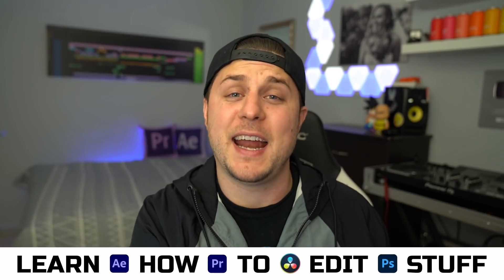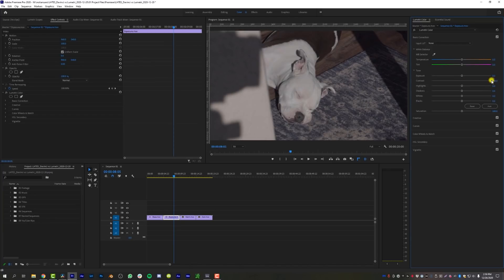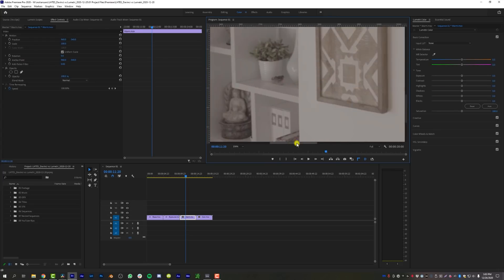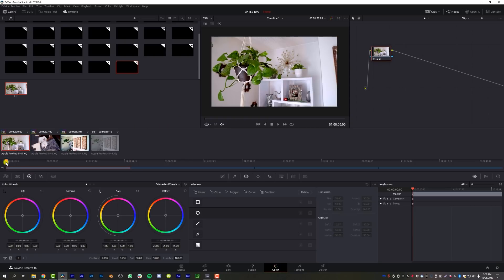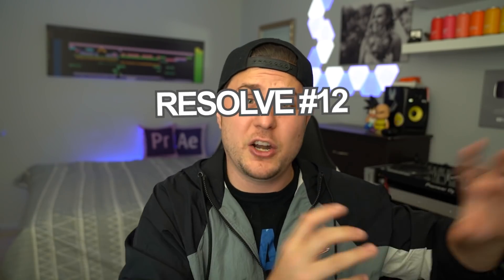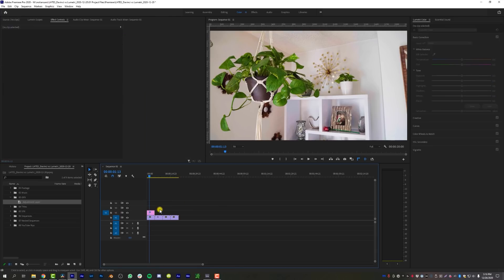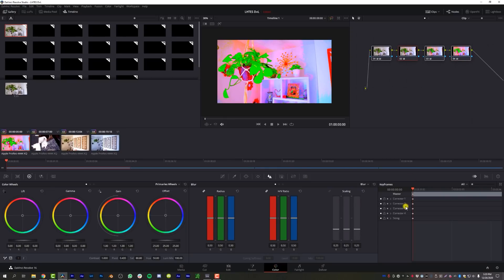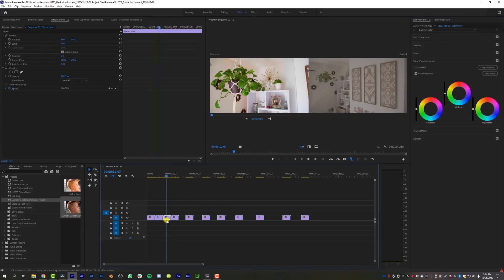Davinci Resolve vs Lumetri Color - Which is better?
Davinci Resolve vs Lumetri Color - Which is better for color grading? The choice is yours to make!

Download the color grade files using the linktree link above!

0:00 - Intro
1:21 - Davinci Auto Grade
2:28 - Davinci Adjustment Range
3:23 - Davinci Masking and Mask Tracking
4:23 - Davinci Details
5:34 - Davinci Interface
6:17 - Davinci Node Workflow
7:25 - Davinci Selective Color
8:30 - Davinci Stills and Gallery
9:23 - Davinci Export LUTs
10:19 - Davinci Preview LUTs
10:56 - Davinci Multiple Similar Adjustments
12:07 - Davinci is FREE
12:42 - Lumetri Workflow
13:37 - Lumetri Saves Time
14:18 - Lumetri Non-Destructive Workflow
14:56 - Lumetri Master Channel Color FX
16:09 - Lumetri Save LUTs and Presets
16:30 - Lumetri Preview LUTs
17:08 - Lumetri Keyframing Adjustments
18:03 - Lumetri is a Plugin
18:51 - Lumetri Adding Vignettes
19:41 - Lumetri Comparison View
20:38 - Davinci Cons
23:42 - Lumetri Cons
24:23 - Outtro

Learn How To Edit Stuff
notiansans